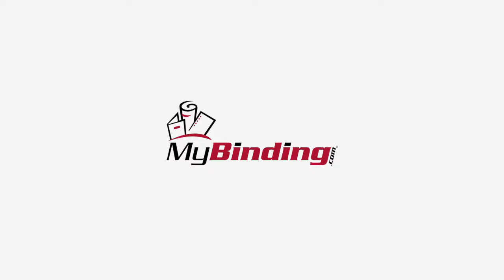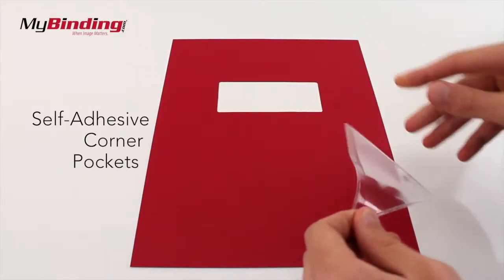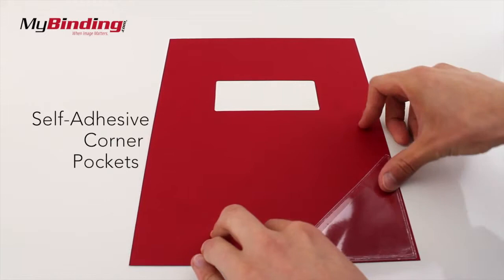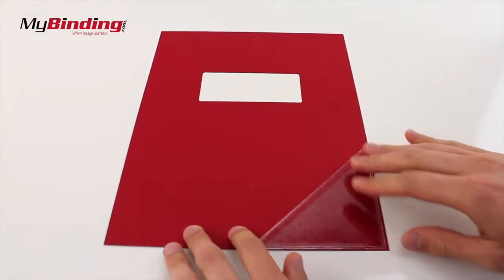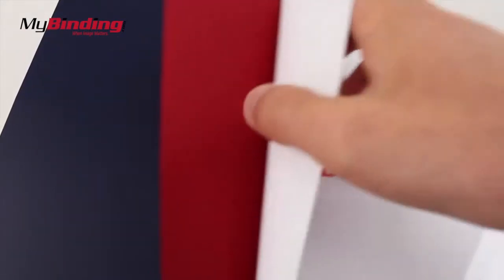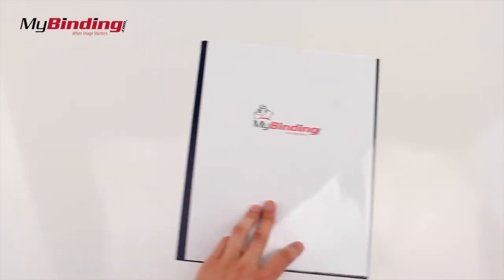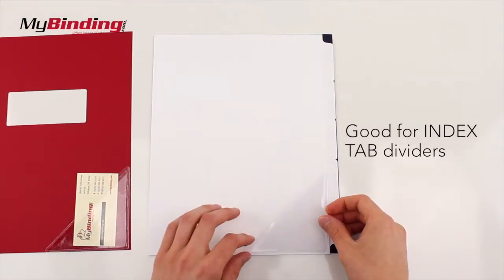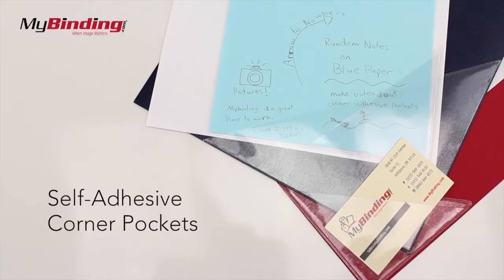Self Adhesive Corner Pockets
If you want to add an extra pocket to your covers, binders, or portfolios, these 6" x 6" premium self-adhesive corner pockets are ideal. Perfect for adding important personalized information to your reports, presentations, and proposals, the clear front on these 6" x 6" corner pockets makes your insert highly visible and secure.